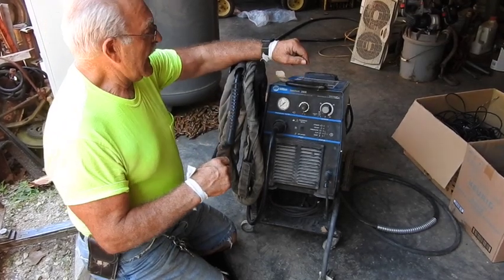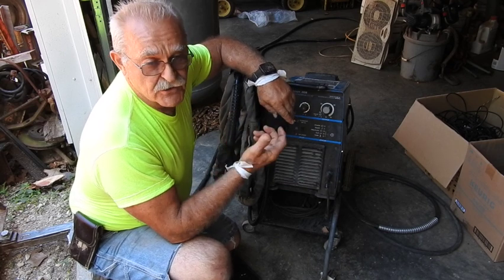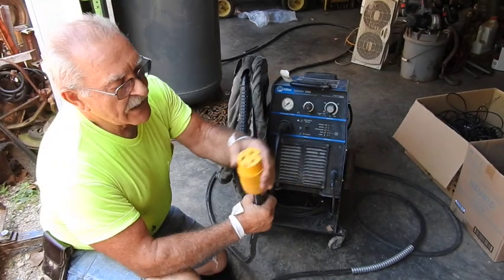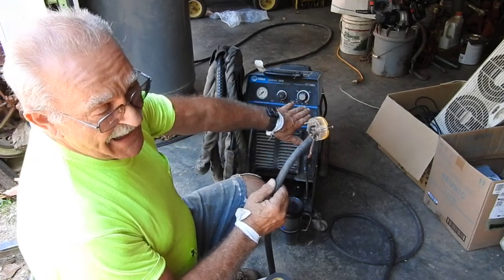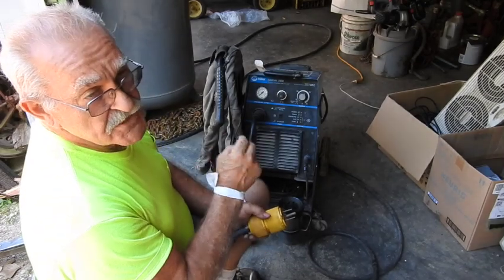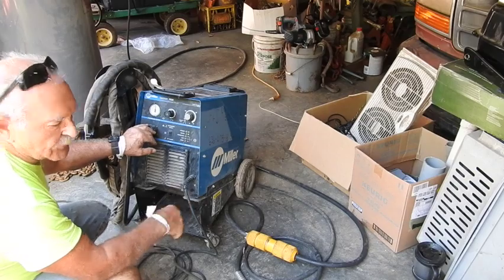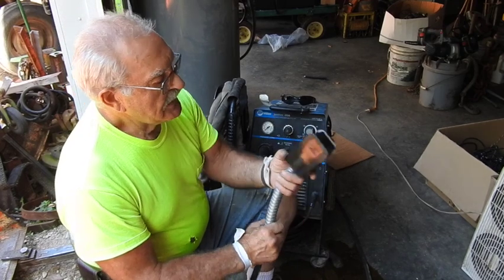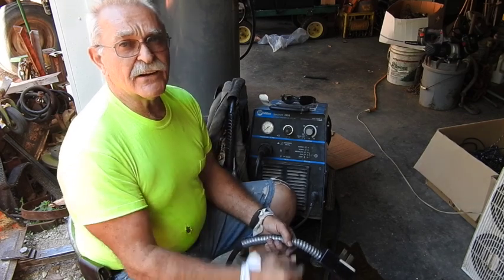Miller Spectrum 2050 Is It Single or Three Phase ?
My neighbor lady up the road asked if I could verify if this Miller plasma cutter wired for single or three phase. In the video I let show that it is capable of operating on either. Actually its an auto-ranging device that will operate on single or three phase power from 208 to 575 volts a.c. at 50 or 60 Hz. Hz is the abbreviation for Hertz which is cycles per second which would take two volumes to describe and it probably still would not be totally correct so suffice to say the USA mostly operates on 60 Hz and most of the European nations operate on 50 Hz. I'm not sure about Canada. but then. after all it IS Canada ya know. Just kidding, Northern Neighbors, you guys are ALL cool.
The unit will come from the factory with a three wire with ground flexible cord internally connected.  You must go to the owners manual to find the correct color coding to connect the plug correctly for the power supply you intend on using to power this machine with. Once you find it, it will all fall into place for you as long as you follow the color codes correctly from the manual for the connections.